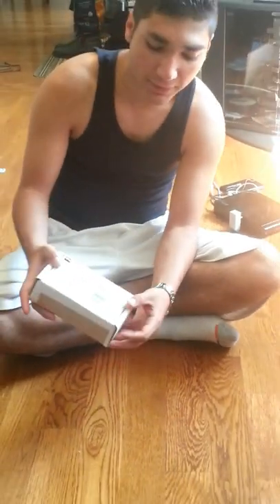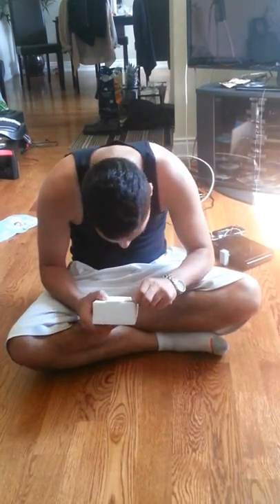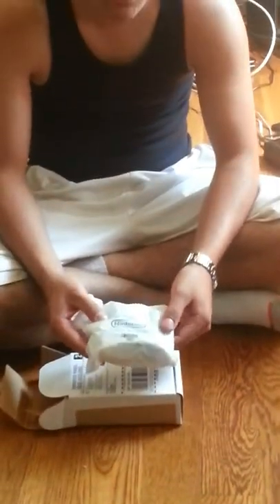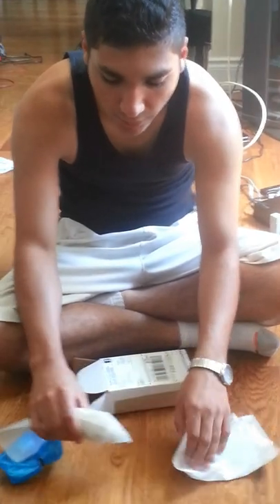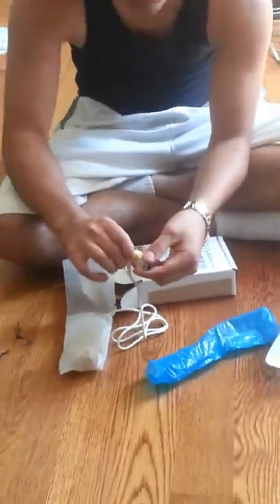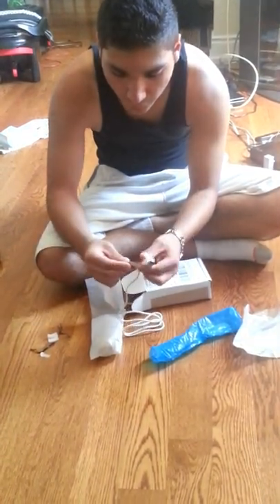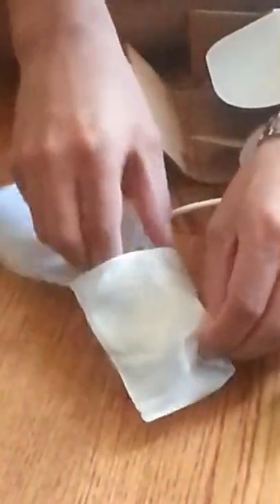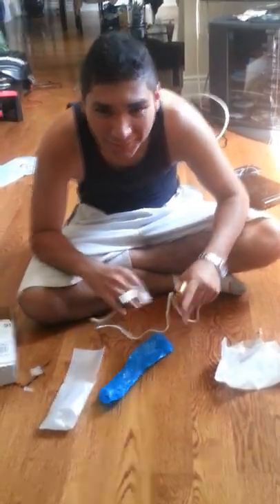Nintendo Wii Gold Nunchuk Unboxing via Club Nintendo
Just messin' around unboxing my Gold Nunchuk I had just received in the mail via club nintendo points. Looks and feels nice !